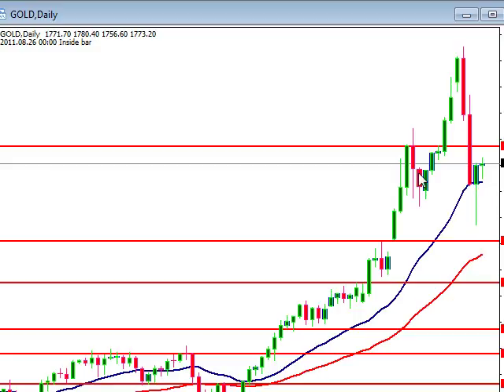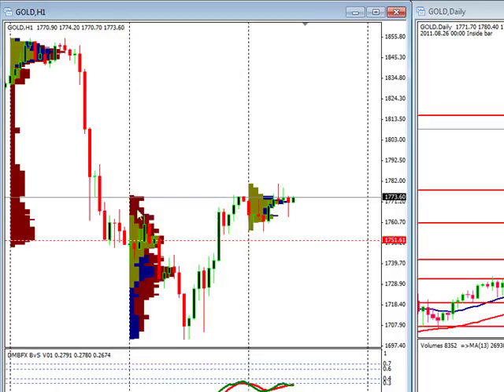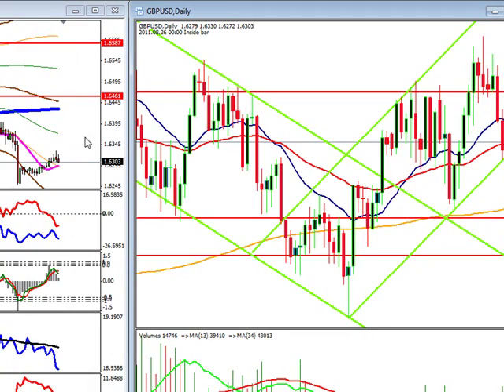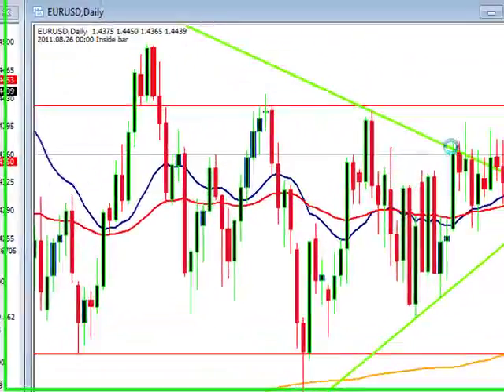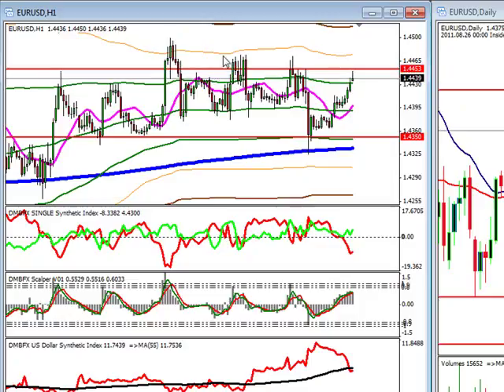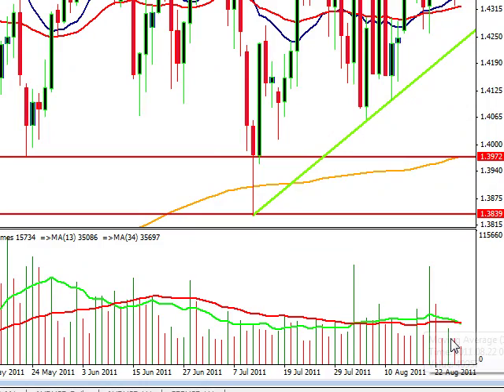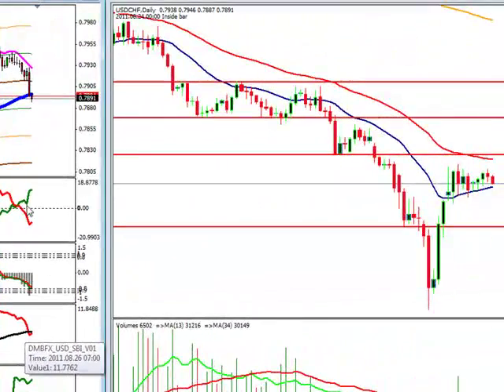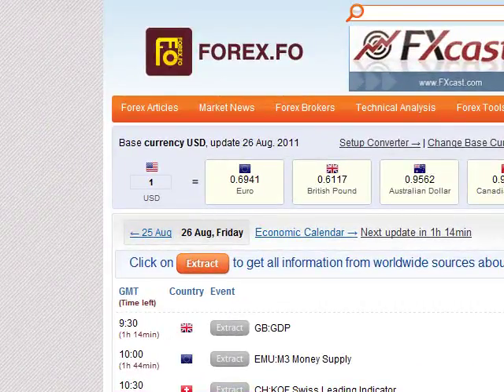FXcast forex market overview 2011.08.26